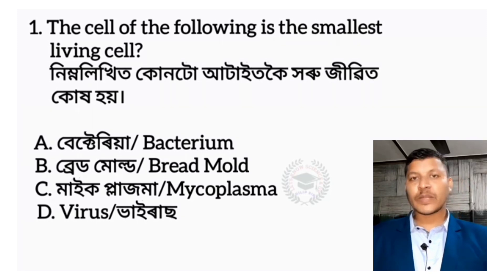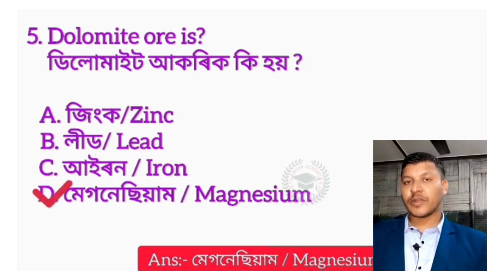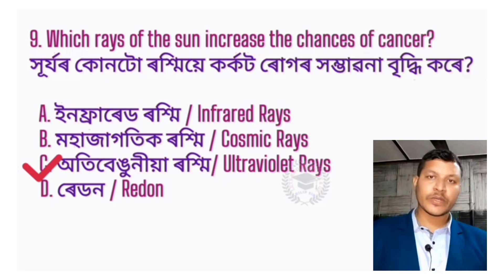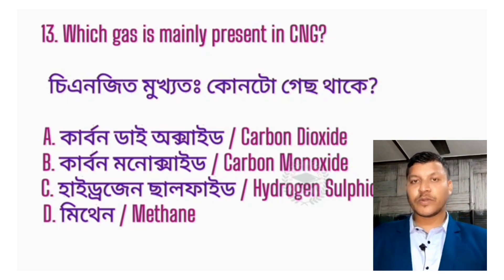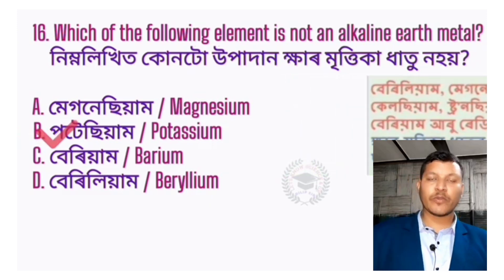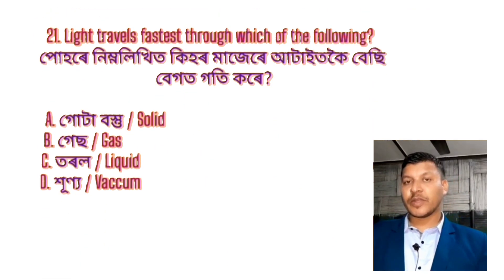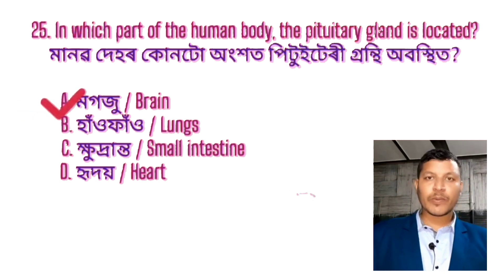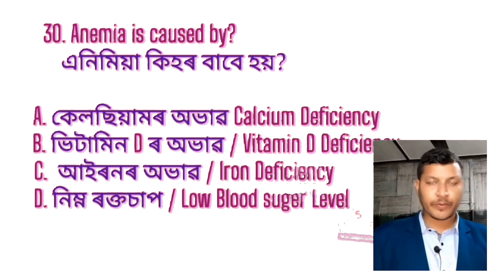SLRC 2024|| SCIENCE ||MODAL SAMPLE PAPER ||class 2|LUCENT SCIENCE|| TOP 50 MCQ||ASSAM YEAR BOOK 2023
SLRC 2024 || SCIENCE ||MODAL SAMPLE PAPER || TOP MOST 50 MCQ || ASSAM YEAR BOOK 2023||LUCENT SCIENCE

Assam common exam 2023 grade 3 & 4 exam Assam Direct recruitment gk questions
Assam Direct recruitment syllabus
Assam Direct recruitment
Assam Direct recruitment previous year question paper
Assam Direct recruitment exam date
Assam Direct recruitment 2023 syllabus Assam Direct recruitment question paper
Assam common exam syllabus 2023.
Assam common exam preparation
Assam common exam date
Assam common entrance examination 2023.
Assam common exam book
Assam grade iii and iv
Assam grade 4 question paper
Assam grade 3 question paper
Assam grade 3 Exam preparation
Assam grade 4 Exam preparation
Assam grade 3 syllabus
Assam grade 4 syllabus
Reasoning for Assam Direct recruitment
Reasoning question for Assam Direct recruitment
Reasoning for grade III and IV exam
Reasoning for grade 3 and 4 exam
Assam Direct recruitment modal paper for Assam grade 3 exam
English grammar for grade 4 exam
Assam grade iii previous question paper Assam grade iv previous question paper
Assam grade 3 and 4 requirment 2023
Grade 3 Assam syllabus
Grade 4 assam syllabus
grade 3 Assam job syllabus
grade 4 assam job syllabus
Grade 3 exam syllabus
Grade 3 exam paper
Grade 3 exam date 2023
Grade 4 Exam paper Assam
Grade 4 Exam book
Assam Grade 4 Exam syllabus
grade 4 assam exam papers
grade 4 assam exam papers in Assam govt
Assam grade 4 Combined exam
Assam combined exam syllabus
Assam Combined Exam 2023
Assam combined exam syllabus 2023
Assam grade 3 important gk questions answers
Assam grade 4 important gk questions answers
Assam grade iii important gk questions answers
Assam grade iv important gk questions answers Assam grade 3 social science gk question answer
Assam grade 4 social science gk question answer
Assam grade iii social science gk question answer
Assam grade iv social science gk question answer